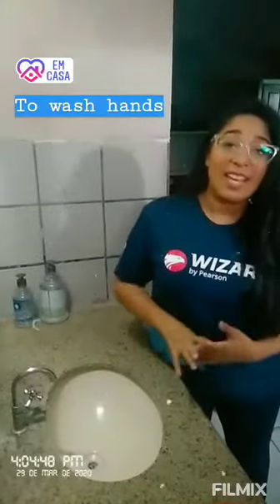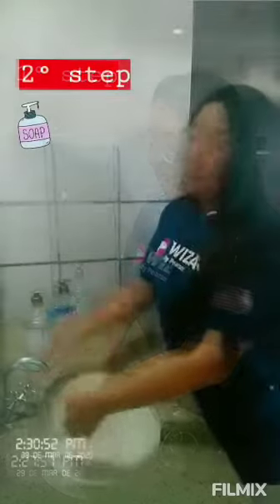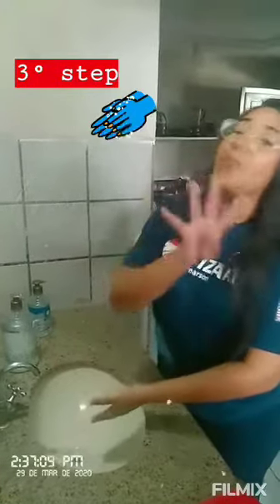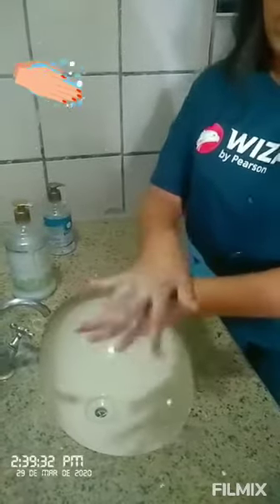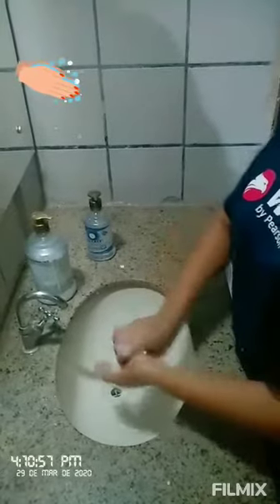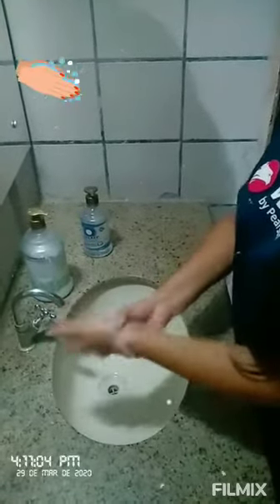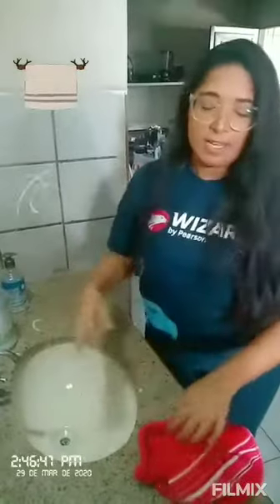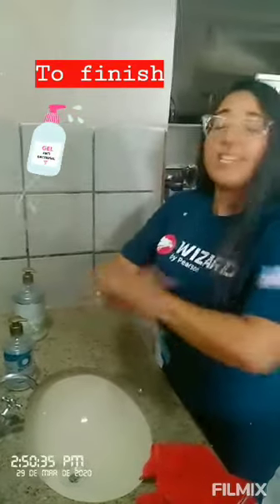Super dicas da nossa teacher, Hemilly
Dicas de combate ao corona-vírus